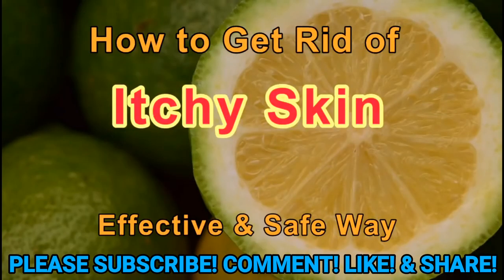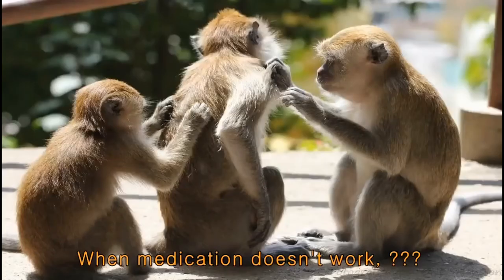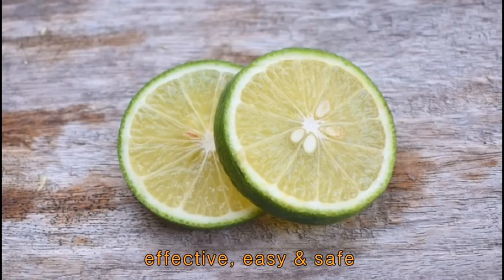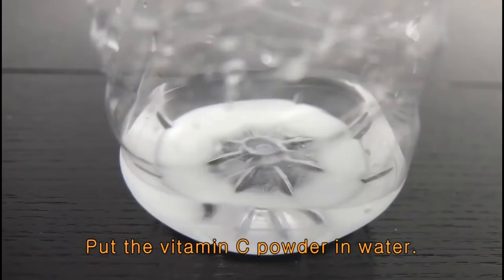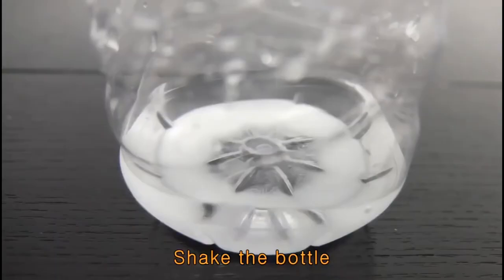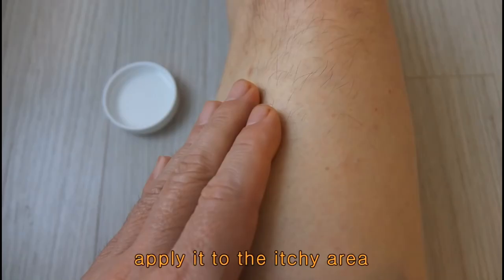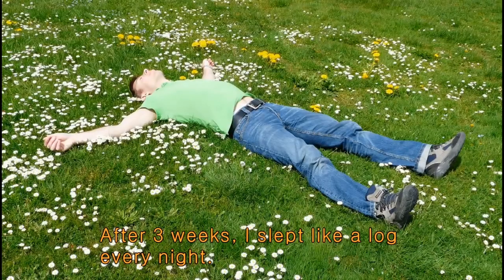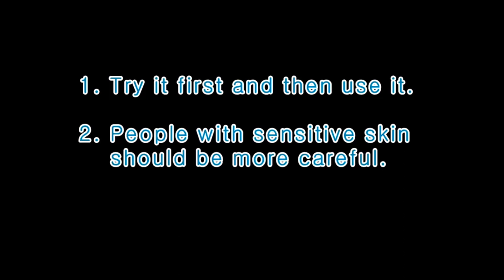How to Get Rid of Itchy Skin? | 2 Steps Home Remedy to Get Rid of Itchy Skin